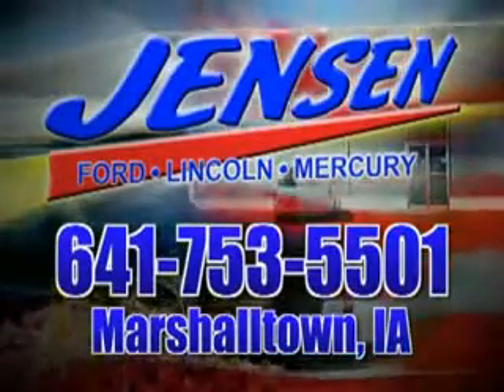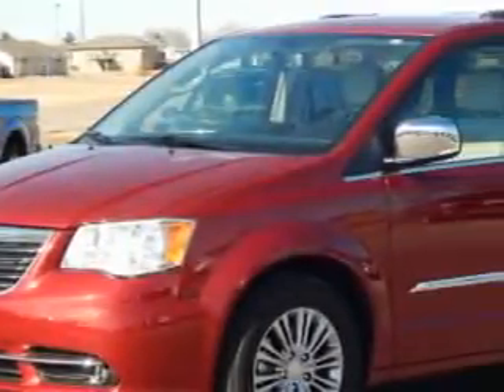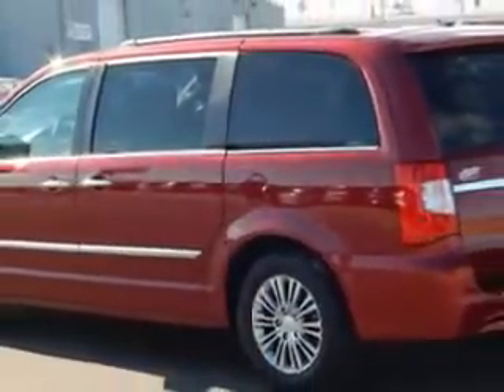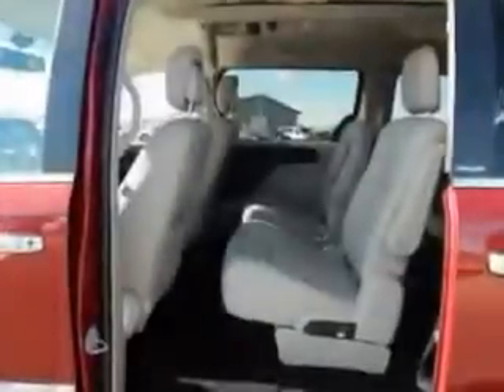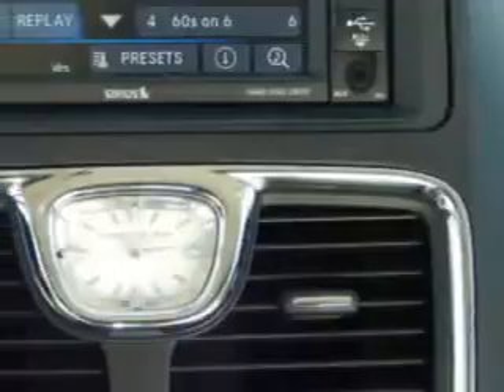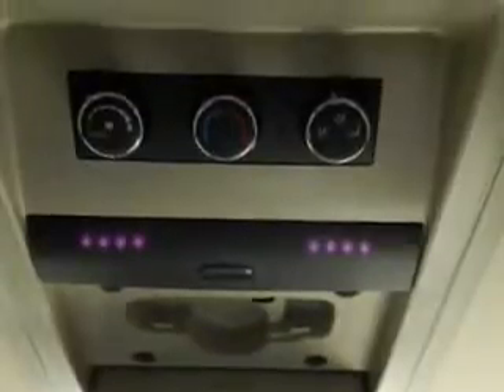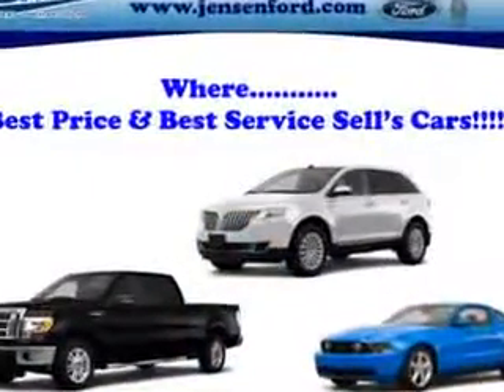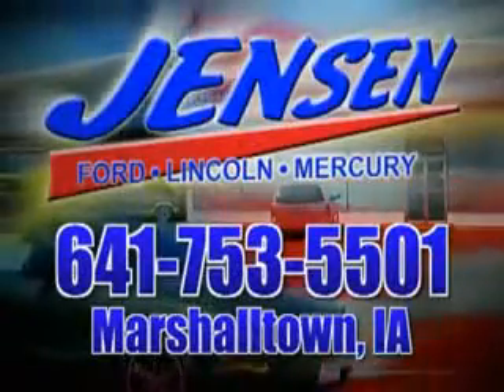2013 Chrysler Town & Country Jensen Ford-Lincoln Marshalltown, IA 50158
Chrysler Town & Country Jensen Ford-Lincoln knows you want more in a car. You have a purpose for your vehicle. You will love this Deep Cherry Red Crystal Pearl Coat Chrysler Town & Country Mini Van, equipped with a 6 Cylinder engine and an automatic transmission.
MILES: 50,667
VIN:2C4RC1CG4DR589661

Jensen Ford-Lincoln
2805 S. Center ST.